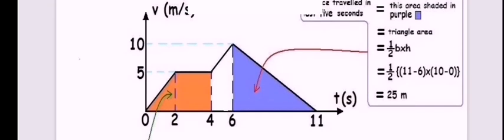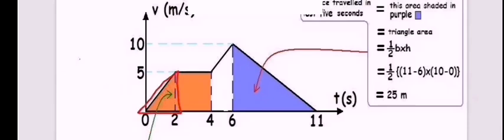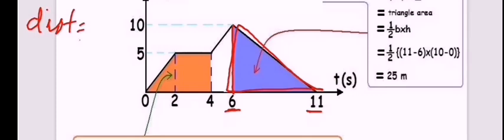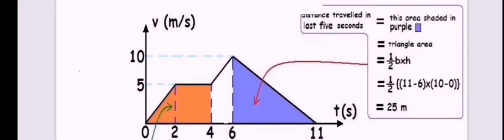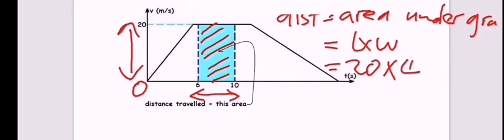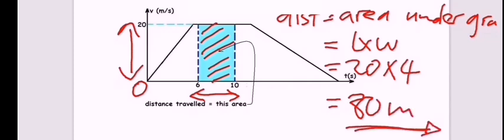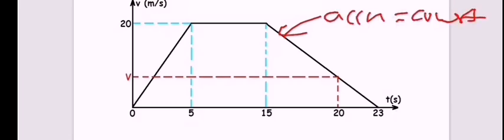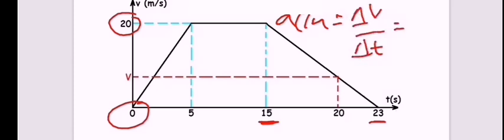December 3, 2025